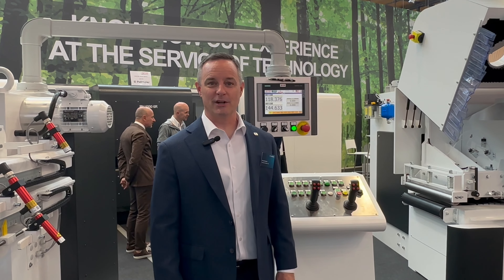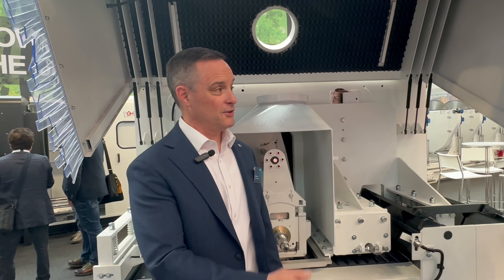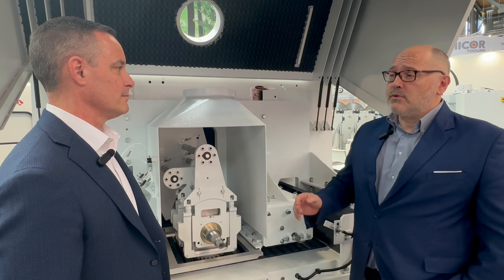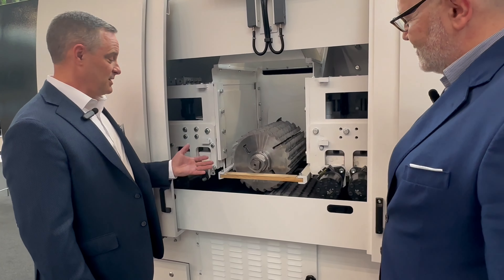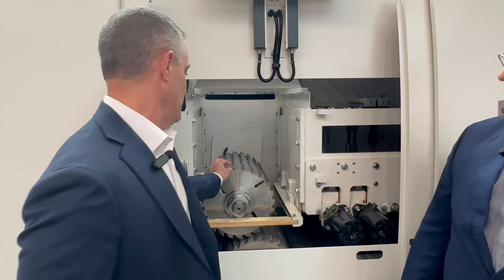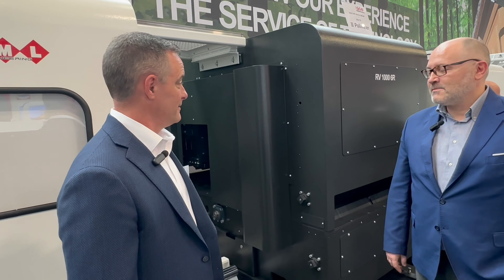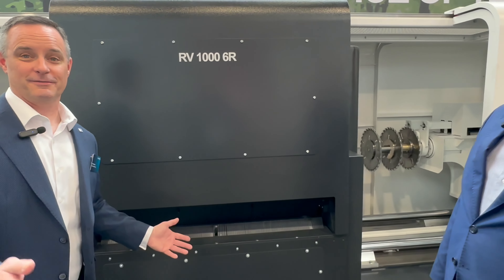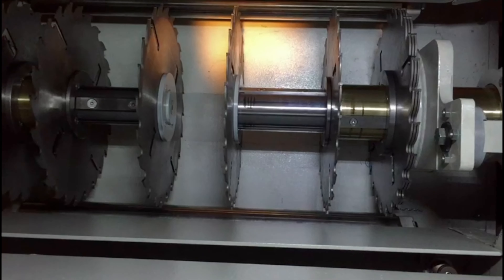CML Ligna 2023 Booth Tour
Tour of CML booth during Ligna 2023 trade fair in Hannover, Germany. David Ghisolfo reviews some of the different ripsaw solutions with dicussion of their application.